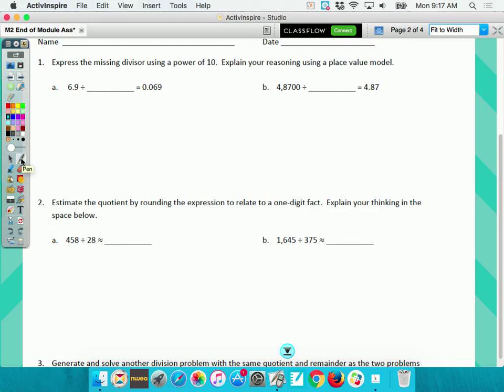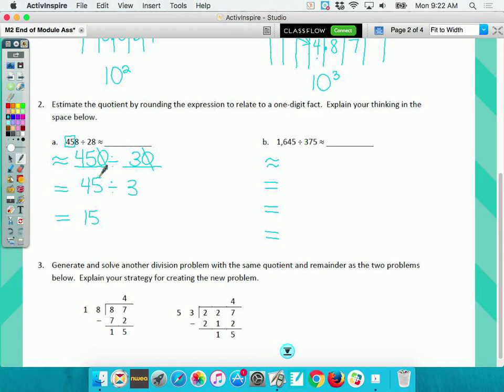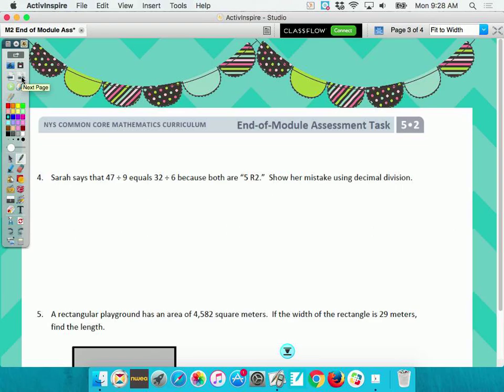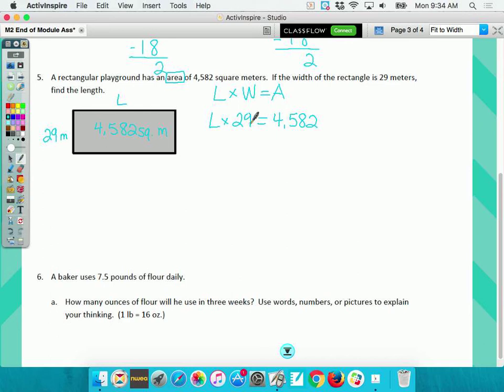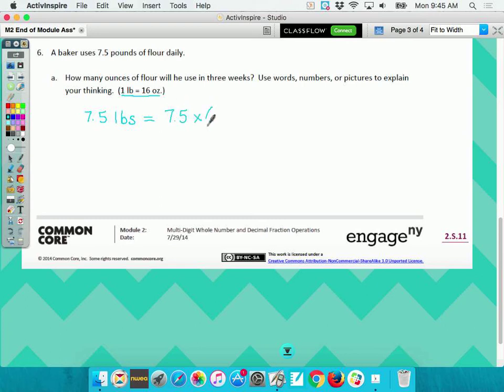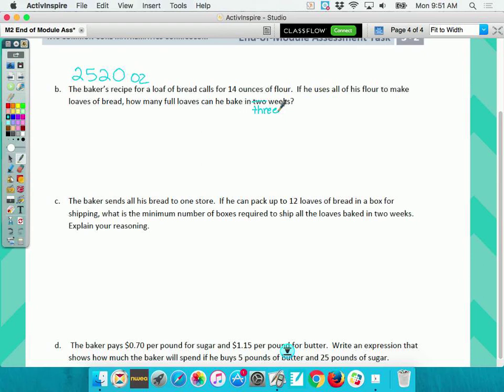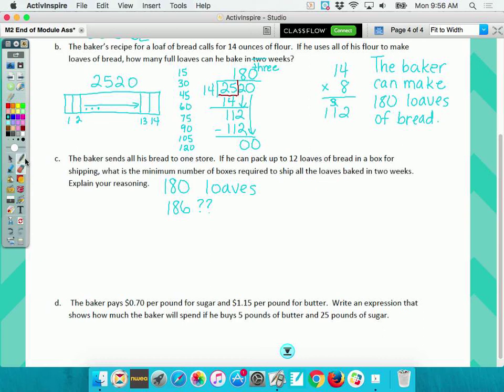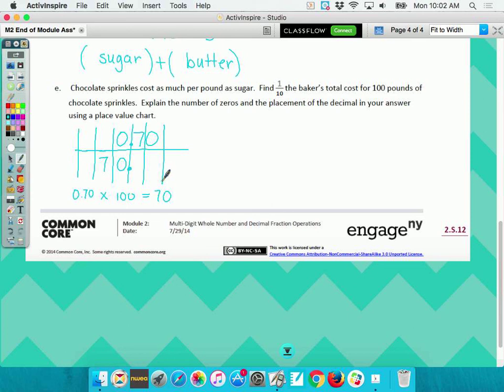M2 End Assessment Review